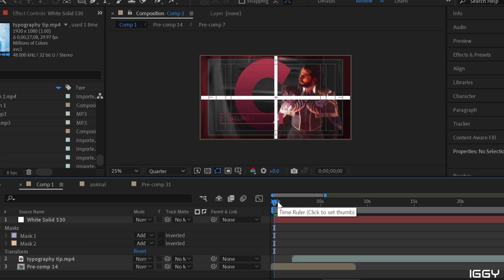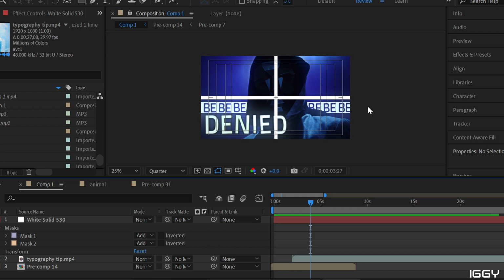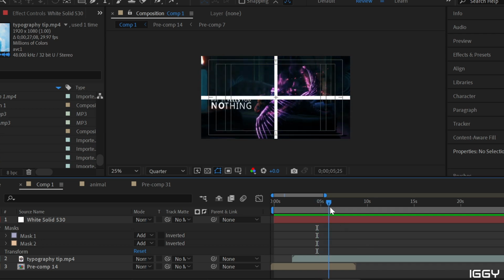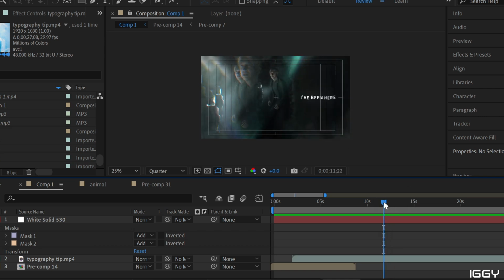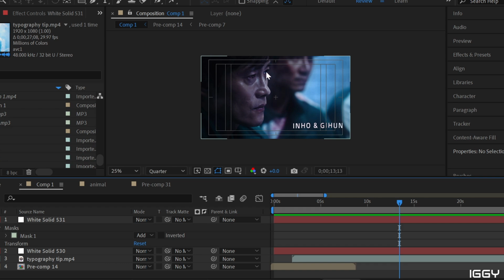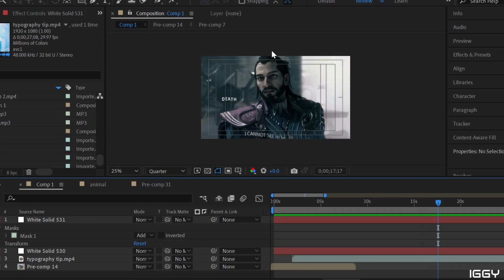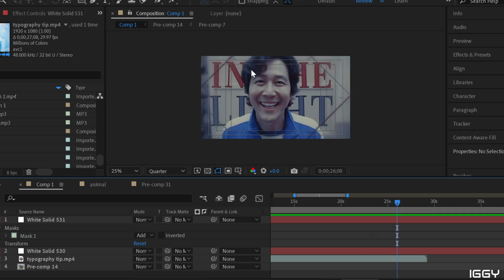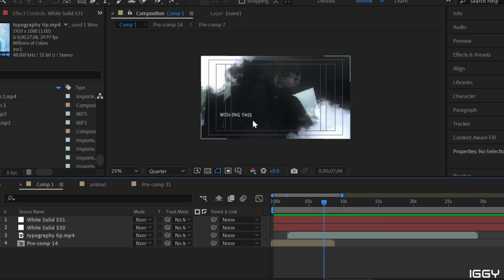Editing Typography Tips #1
Heyyy. Been awhile since I did some typography stuff. Someone asked me to give some advice on typography like what I do with clip editing so here we are. I hope yall enjoy (tho I am assuming it might get a bit boring since it is like 20 minutes long) So sorry if I drone on too long!